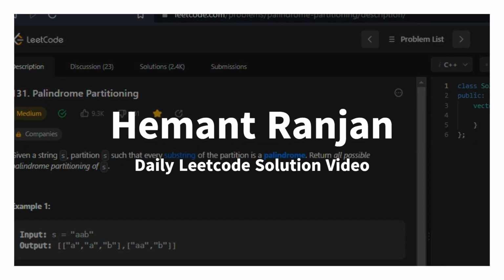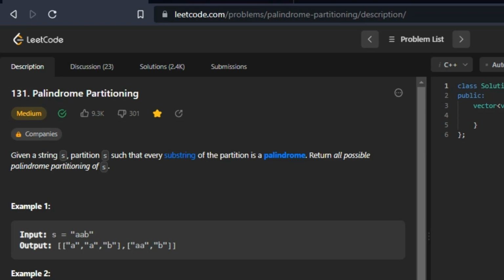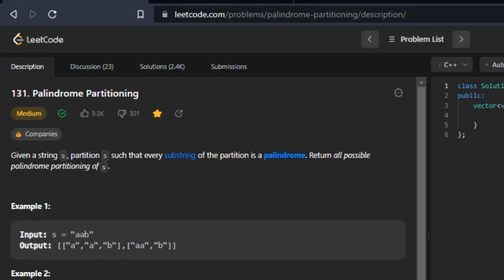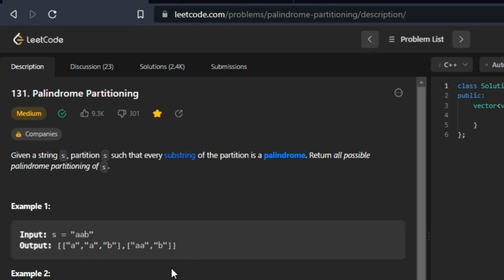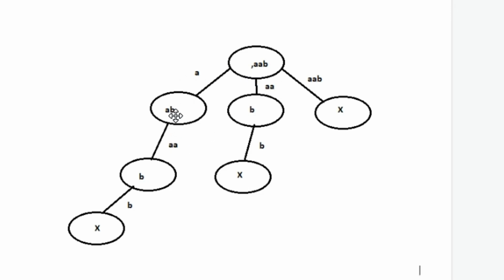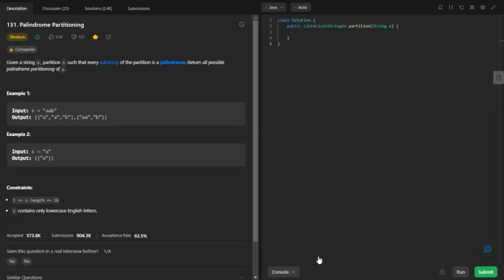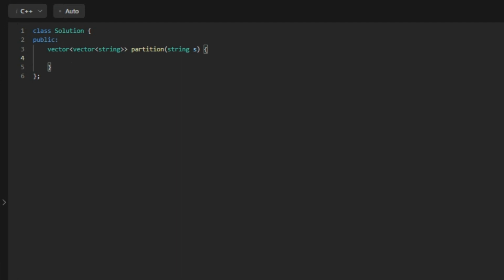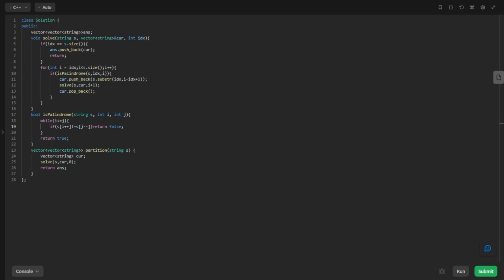131 Palindrome Partitioning(C++ & Java) - Leetcode January Challenge 2023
Small correction: In the image, I have written "aa" at left most second last edge, these must be "a" at the edge.

131. Palindrome Partitioning

Youtube Search Terms Suggested by Youtube:
leetcode
dimpu clogs
leetcode java
mullat
naruto
c++ leetcode